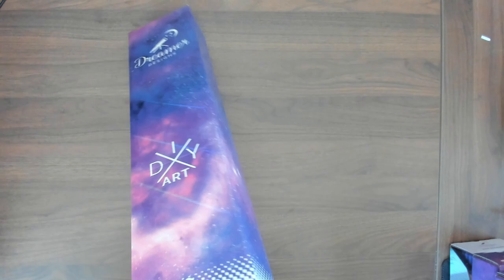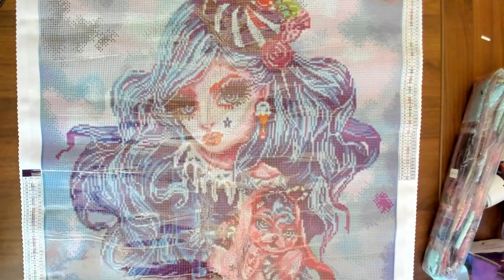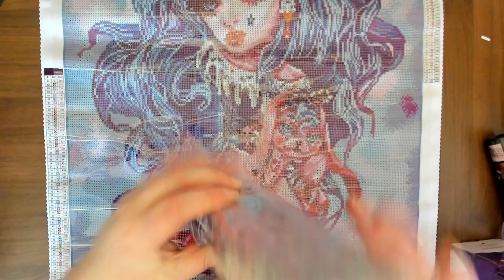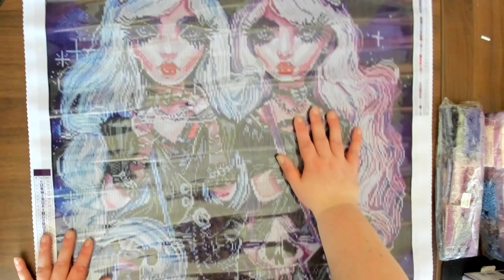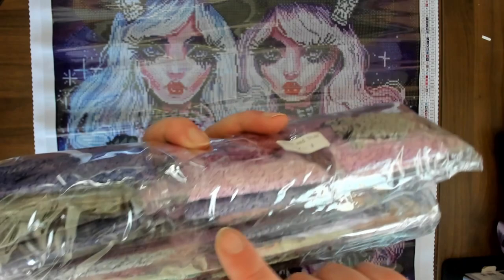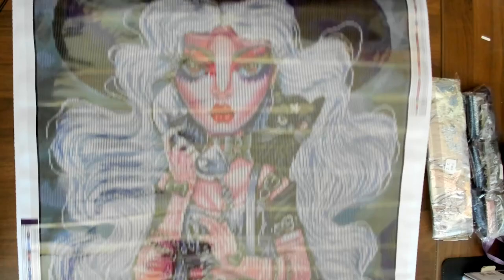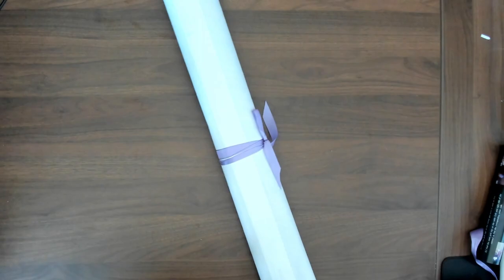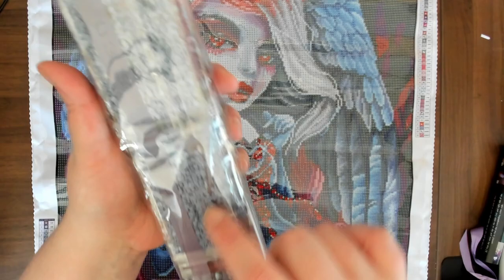Dreamer Designs unboxing | 4 Kurtis Rykovich Kits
Lady Wolf
1437 N. Denver Ave